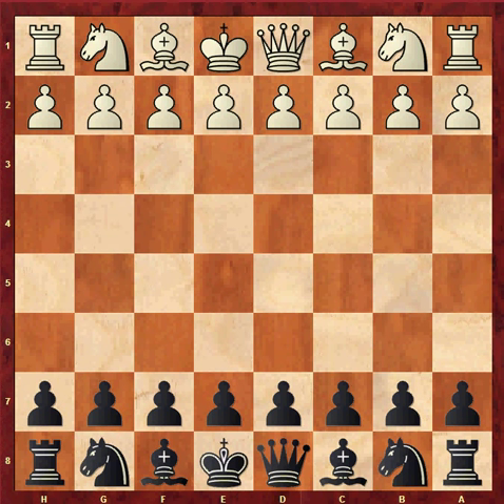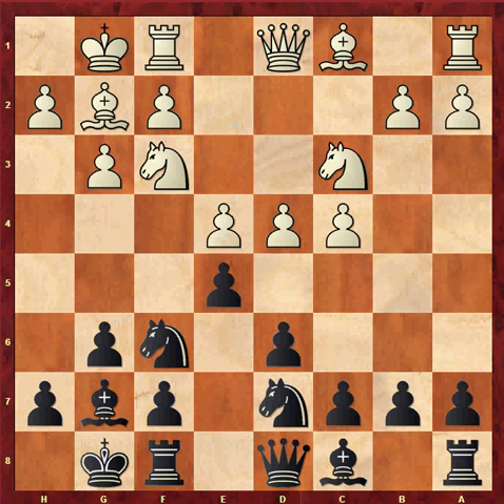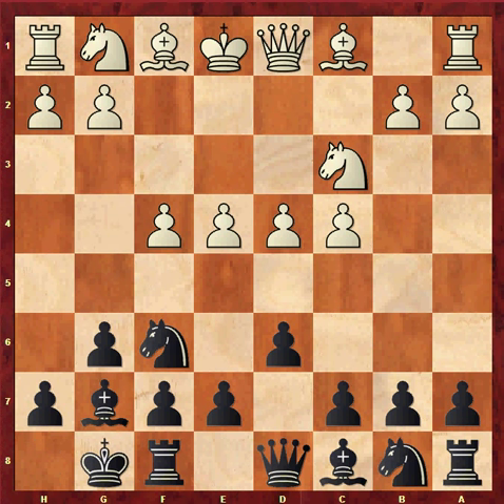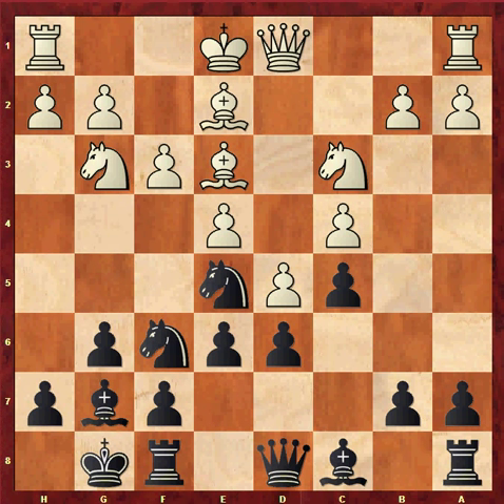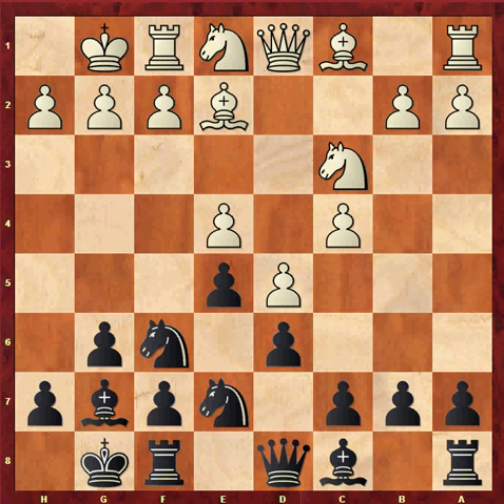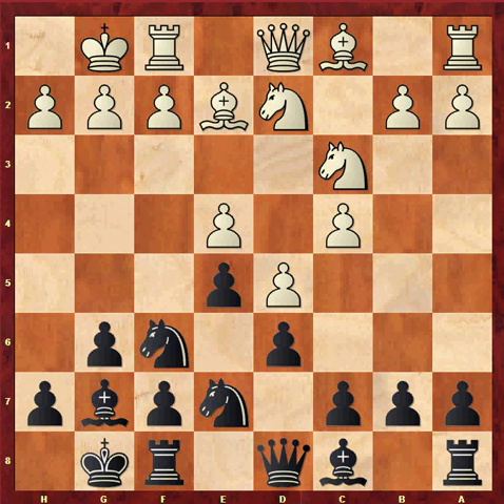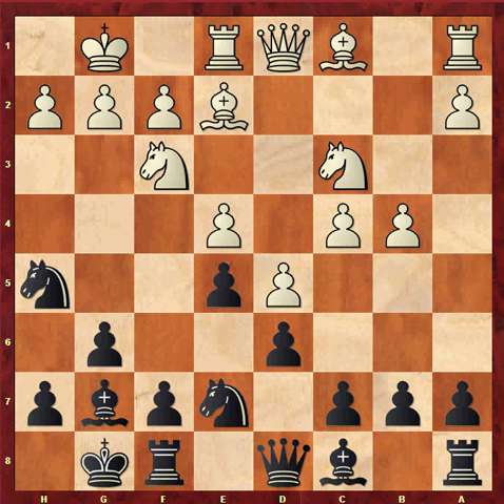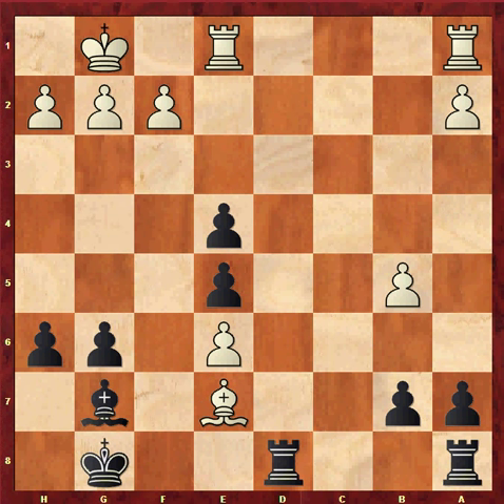King's Indian Defense - Chess Openings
Videos are produced in courtesy of ChessBase GmbH.

This is an introduction to a chess opening known as the King's Indian Defense. The signature opening of Former World Champions Garry Kasparov and Robert James "Bobby" Fischer.

About myself